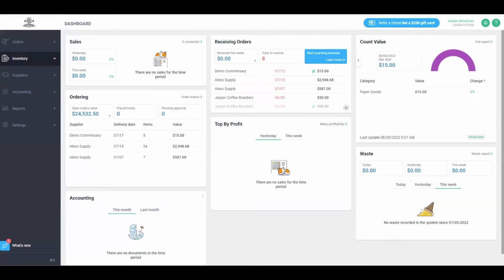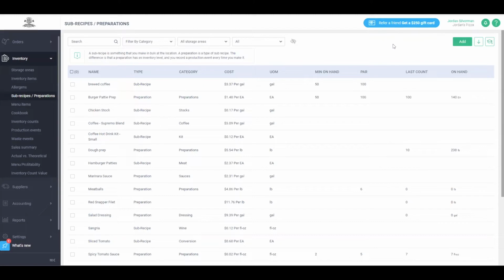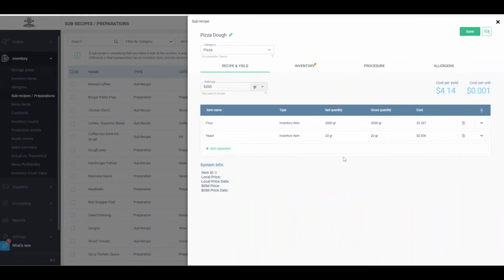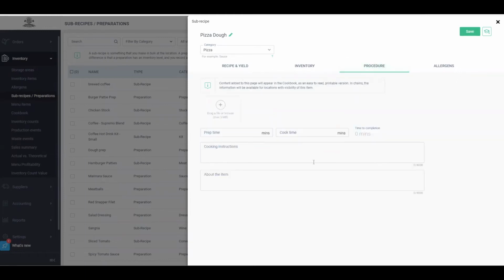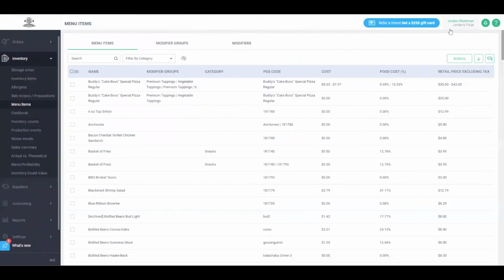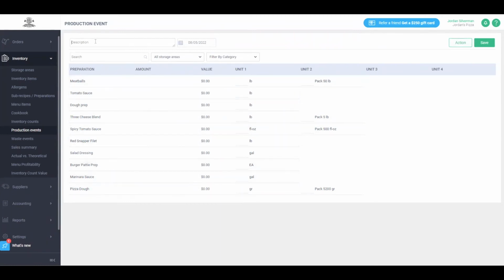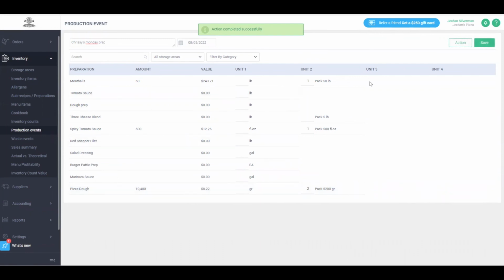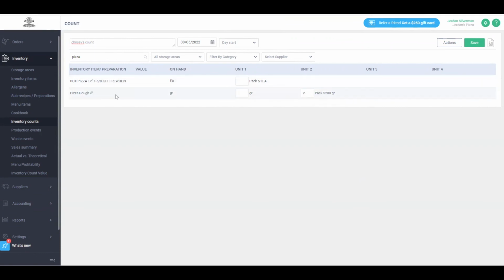Sub-Recipes & Preparations How-To Guide